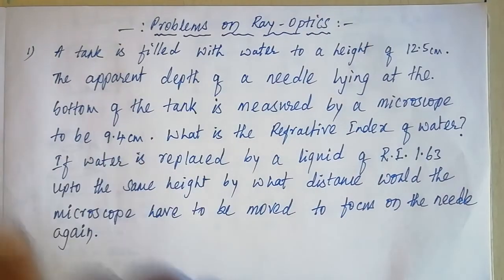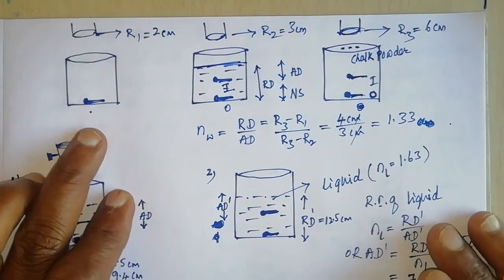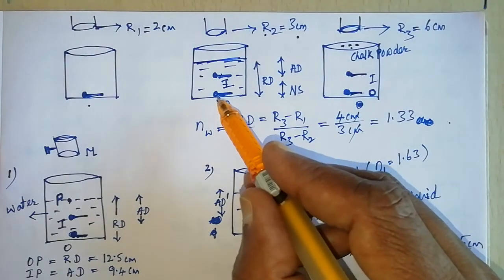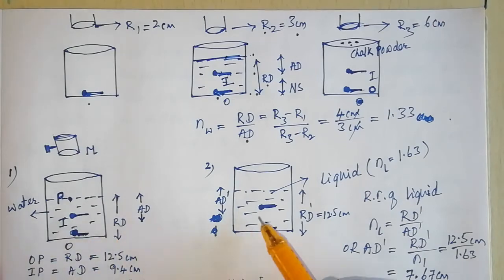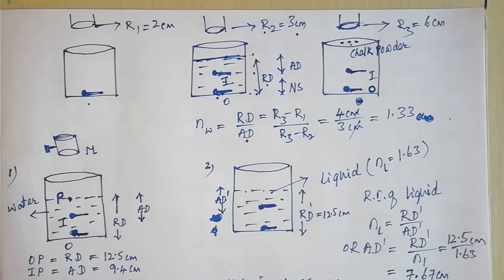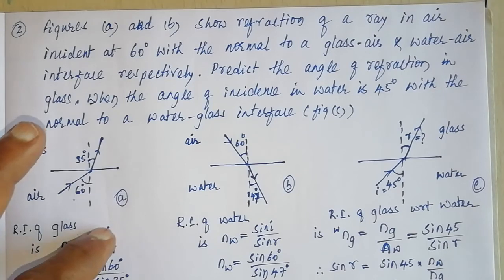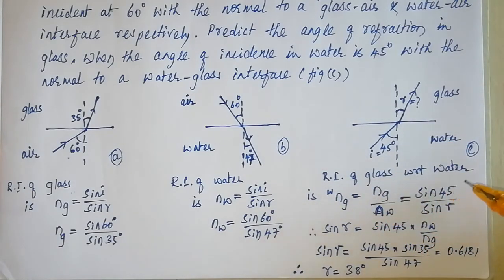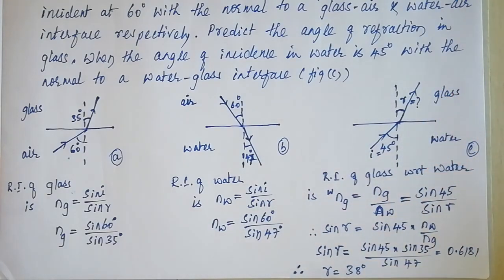Ray Optics and optical instruments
Numericals on Ray Optics